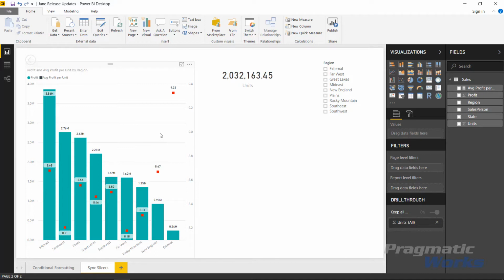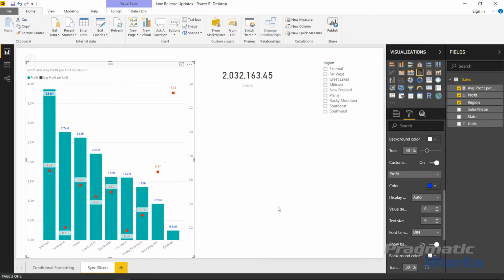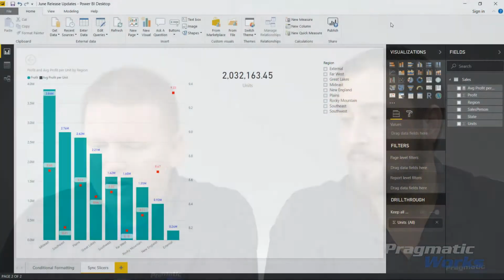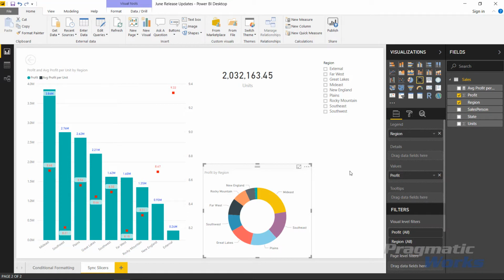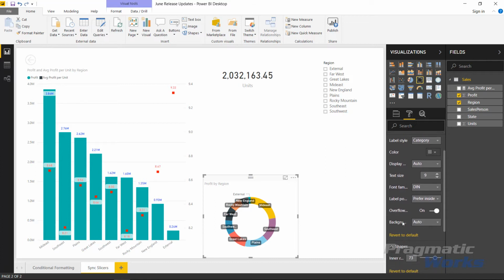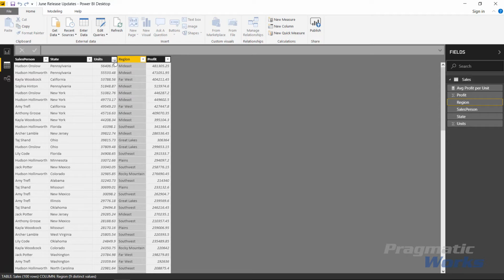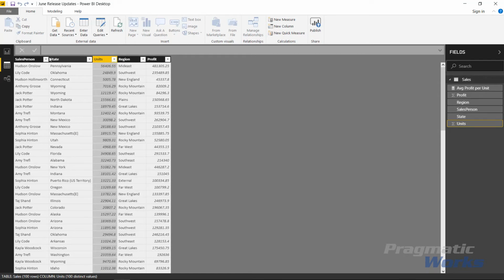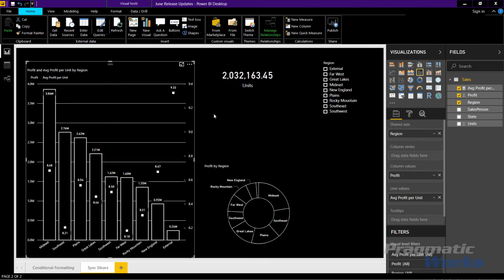Power BI Monthly Digest - June 2018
In our Power BI Monthly Digest, we'll highlight the new features and updates added to Power BI each month. Check out the new features added for June 2018.